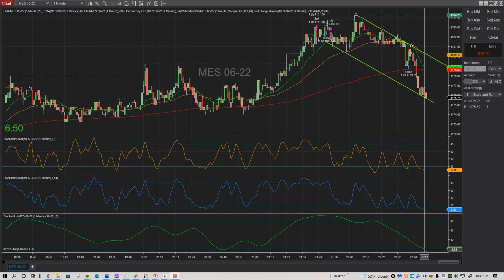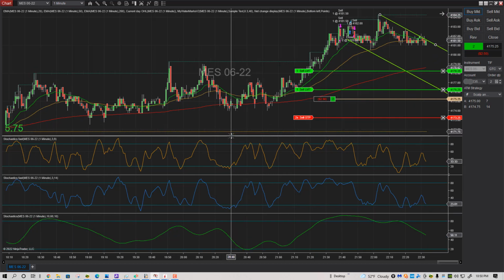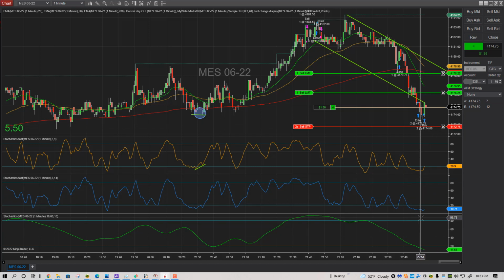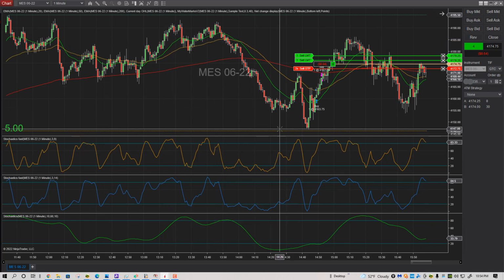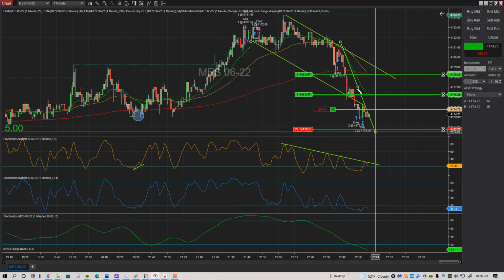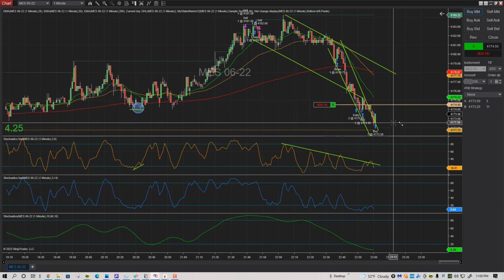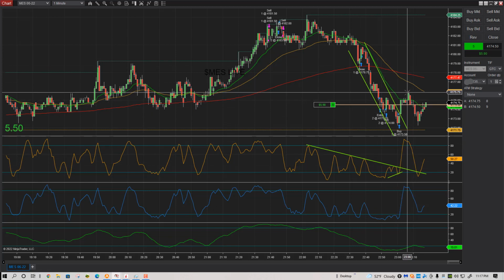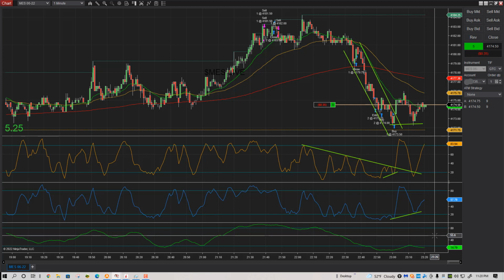Live Coiled Stochastic Trade Setup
The alert system works on your mobile phone iPhone, or android, using an innovative method/app on your mobile device, basically turning your phone into a walkie talkie. Daytradingradio.com is a live, online market broadcast. View Full Disclosure
Daytradingradio.com is a live, online market broadcast. View Full Disclosure
To receive all the tools and chats and use of our Trader DashBoard